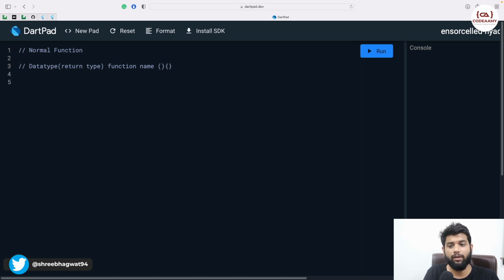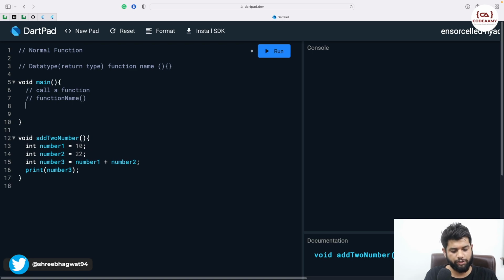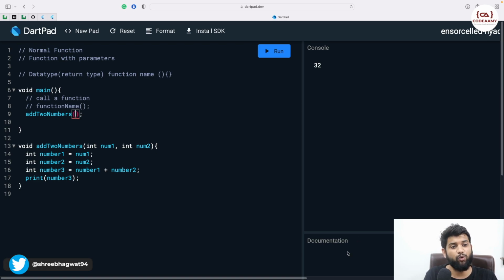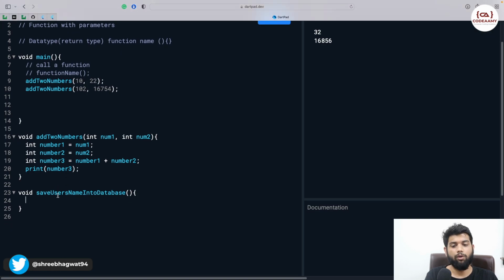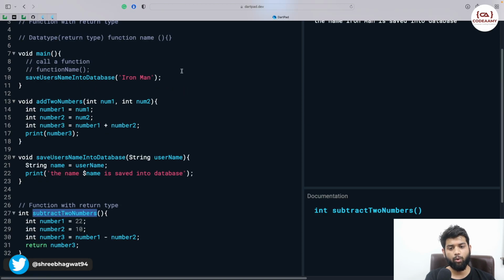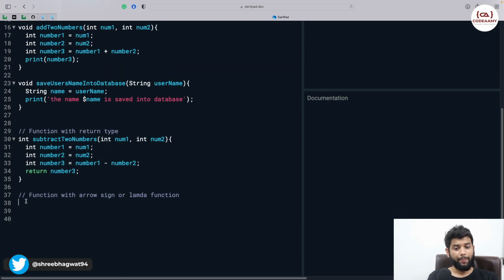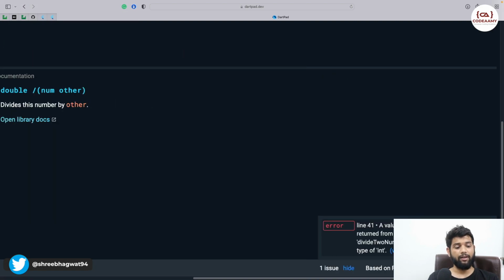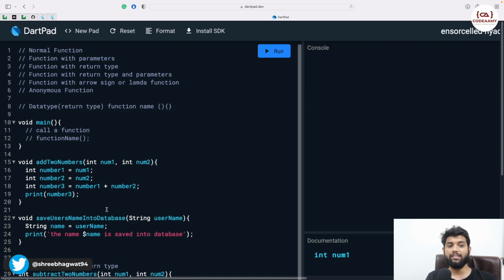DDSA - 05 - Functions In Dart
In this video, we will explore more about the dart Language and study about functions in dart.

What are functions and their types?
Functions with return type and Lambda Functions